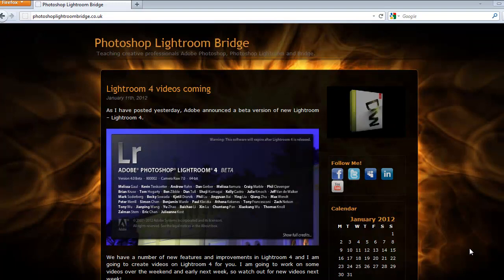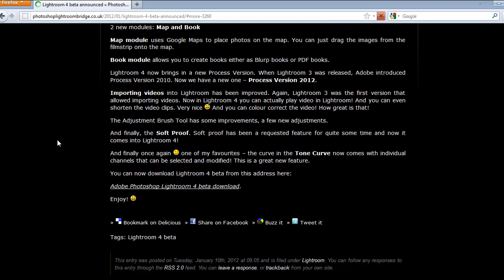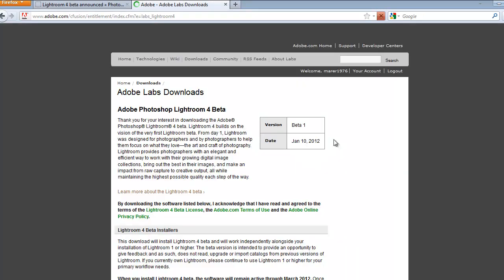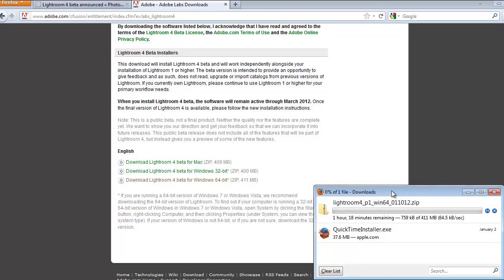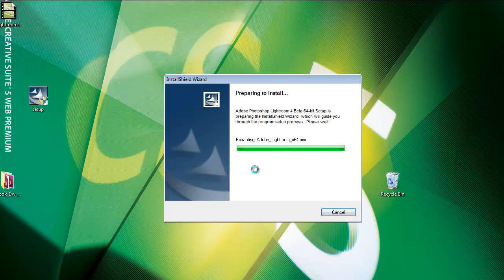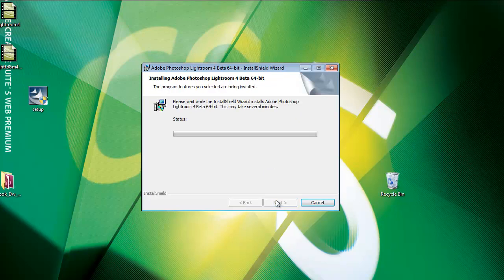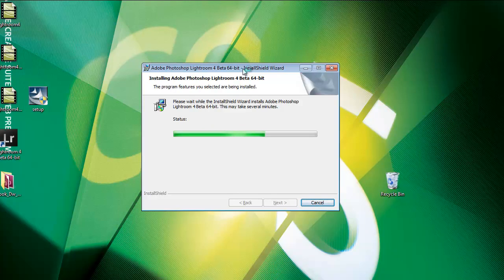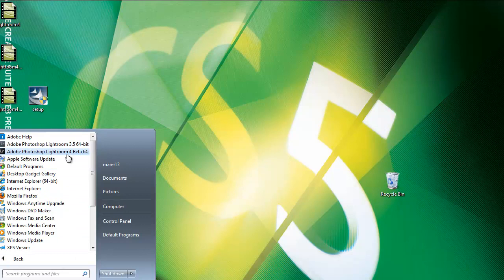Download and Install Lightroom 4 beta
Get a quick start in downloading for free Adobe Photoshop Lightroom 4 Beta and install it with this easy to follow step by step guide by Marek Mularczyk from SaiTraining.co.uk - one of the UK's leading specialists in Adobe Certified Training.